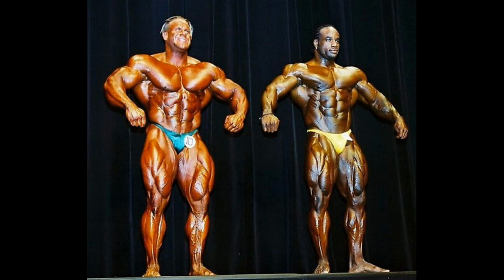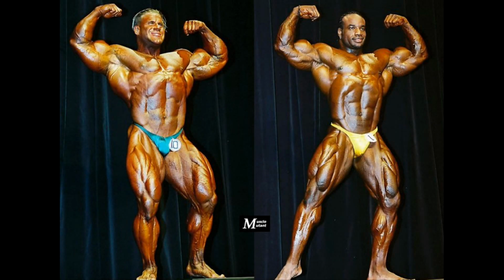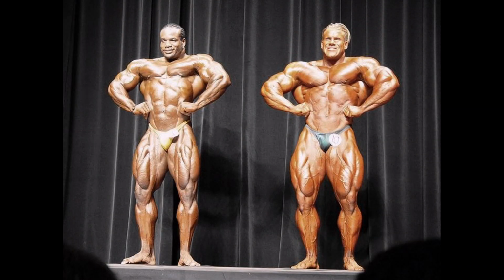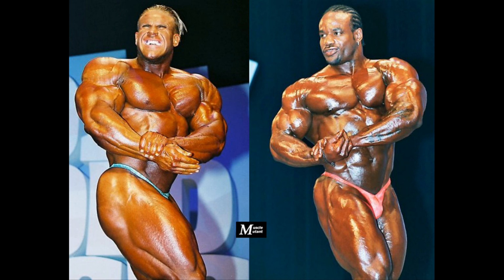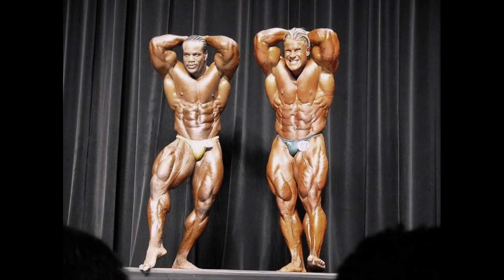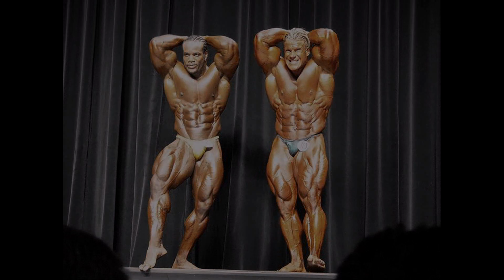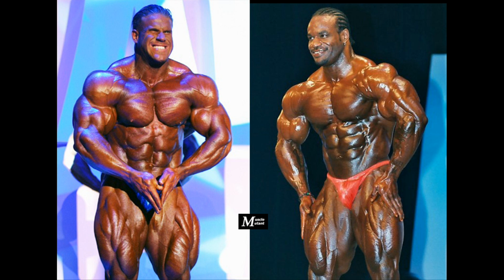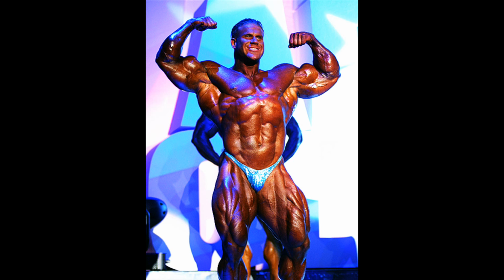Jay Cutler vs. Chris Cormier @ 2002 Arnold Classic : Mr. Olympia Caliber